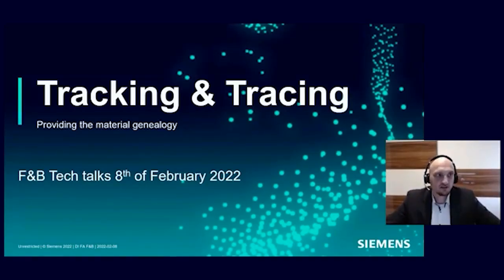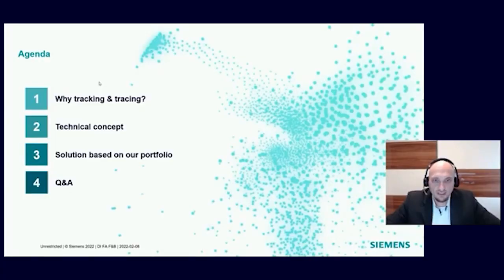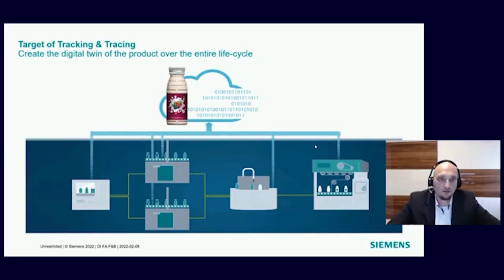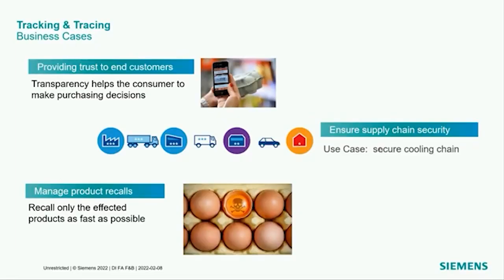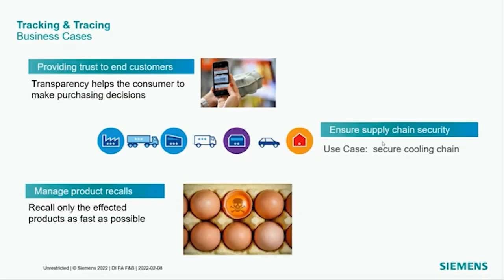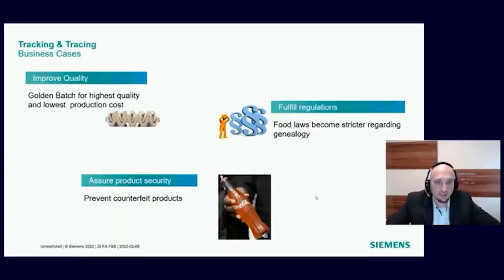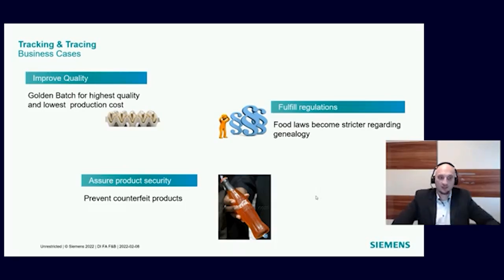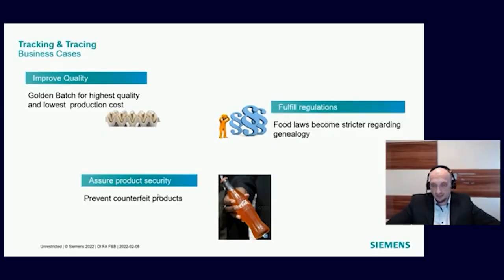Siemens tracking & tracing: Material genealogy for food & beverage product security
Join Stefan Schneiderbanger, Siemens Technical Account Manager for Food and Beverage (Dairy), as he explores the critical importance of tracking and tracing solutions. This session dives into the business drivers behind implementing robust material genealogy, from building customer trust and ensuring supply chain security to managing product recalls and improving product quality.

Discover:

Why tracking and tracing is essential: Understand the business cases and drivers, including governmental regulations and combating counterfeit products.
The digital twin of the product: How collecting comprehensive data throughout the production process creates a complete digital twin, tracking raw materials and involved lots.
Enhanced supply chain security: Ensuring the cold chain and transparency across the entire value chain.
Precise product recall management: Making recalls as targeted and efficient as possible.
Product quality improvement: Comparing current batches to "golden batches" for deviations.
Siemens solution concept: A look at the technical implementation and a video demonstration of a complete tracking and tracing installation.
Learn how to implement a tracing solution that provides unparalleled transparency and security for your products.